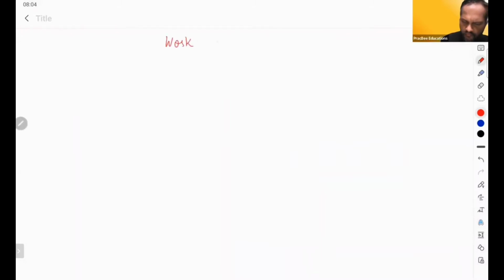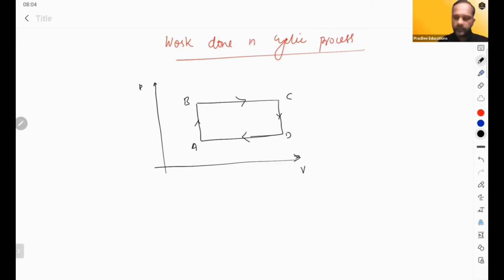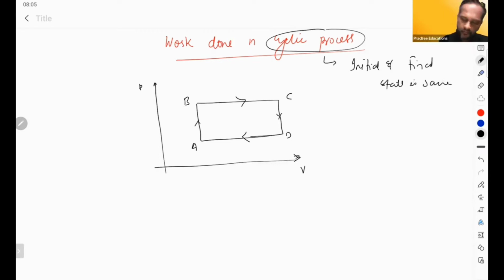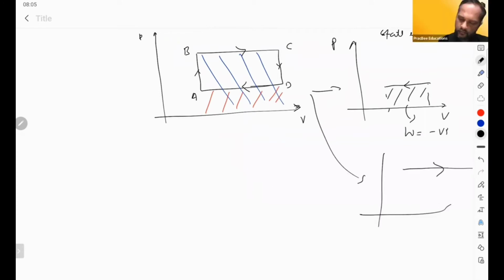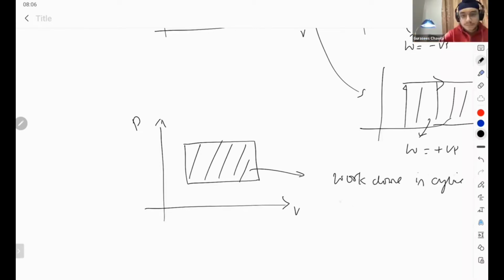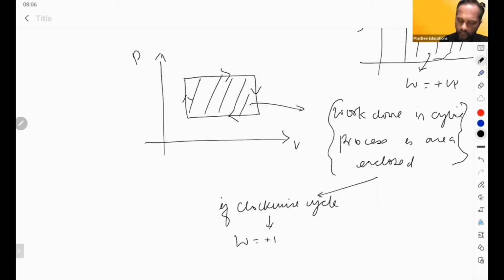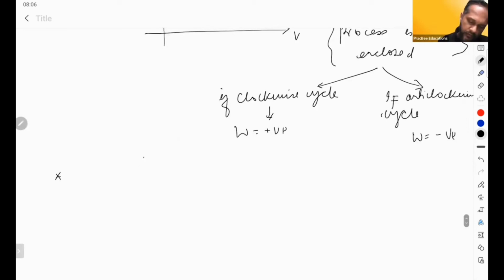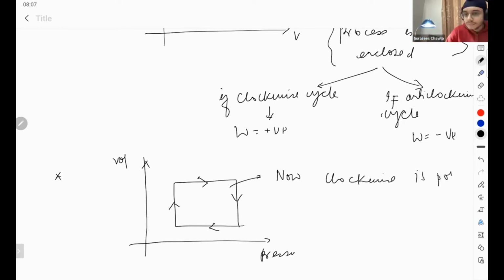Work Done in Cyclic process in Thermodynamics by Gaurav Prakash(IIT Delhi),Grade 11,JEE/NEET Physics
Work Done in Cyclic process in Thermodynamics with our Expert Teacher Gaurav Prakash (IIT Delhi, 2007).Get amazing Tips & Tricks to boost your JEE/NEET score.